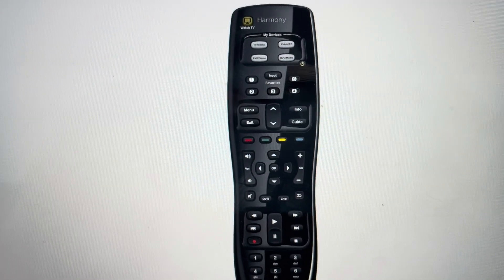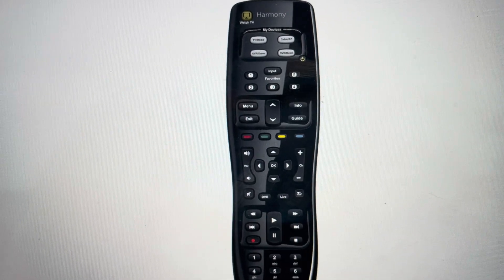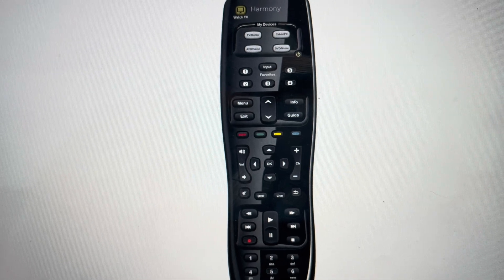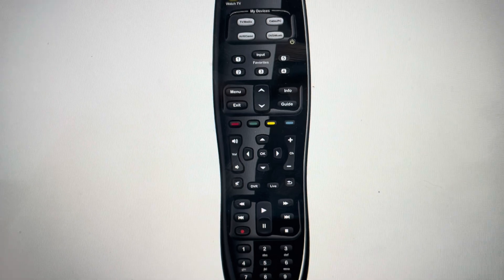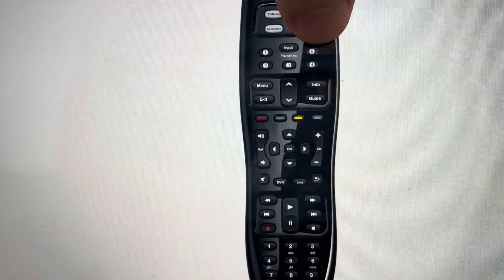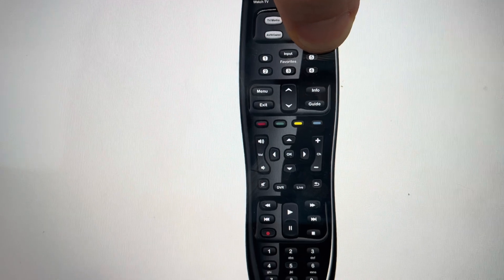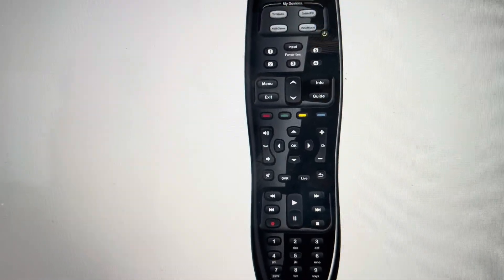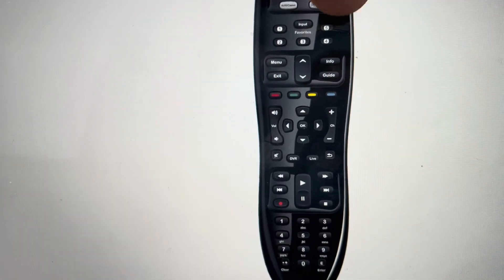Hard Reset Logitech Harmony 350 Remote Control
How to hard reset your Logitech Harmony 350 Remote control to factory default settings if it is not working or not responding.